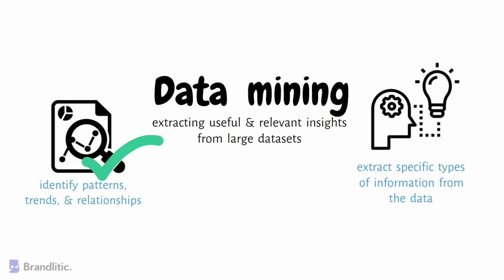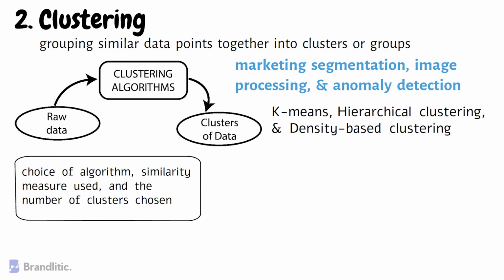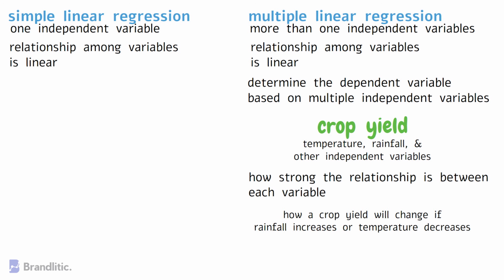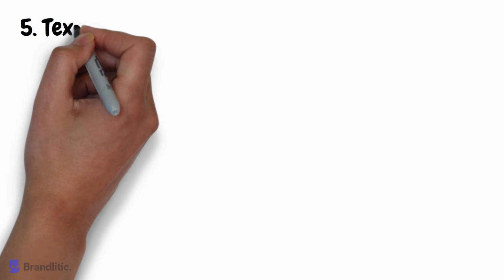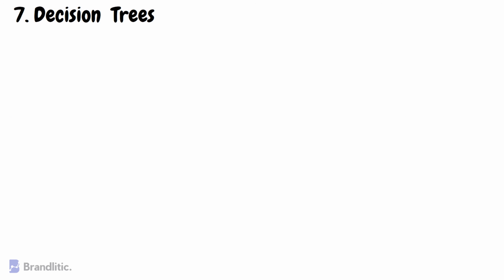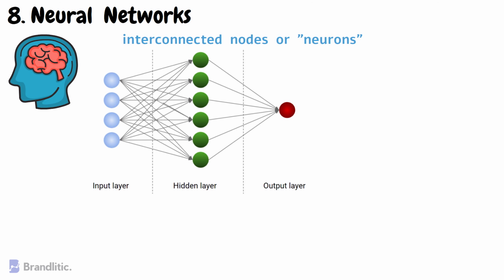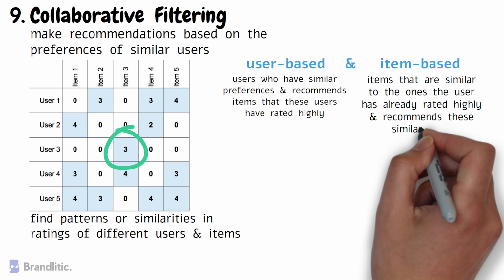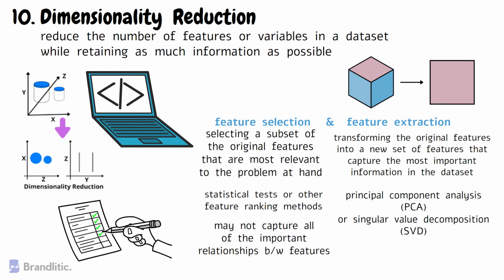All Major Data Mining Techniques Explained With Examples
In this video, we will discuss and explain an in-depth overview of all major data mining techniques with real-world examples. Data mining has become a crucial component of modern businesses, and understanding the different techniques is essential for successful data analysis.

Video Walkthrough (All Major Data Mining Techniques Explained)
0:00 What is Data Mining
0:33 What is Classification in Data Mining
1:31 What is Clustering in Data Mining
2:35 What is Regression in Data Mining
4:22 What is Associate Rule Mining in Data Science
5:40 What is Text Mining in Machine Learning
6:17 What is Time Series Analysis in Data Mining
7:26 What are Decision Trees in Data Mining
8:49 What are Neural Networks in Machine Learning
10:15 What is Collaborative Filtering in Data Mining
11:25 What is Dimensionality Reduction in Data Mining

We'll start with an introduction to data mining and explain the importance of data preparation. Then we'll dive into the major data mining techniques such as classification, clustering, regression, association rule mining, time series analysis, neural network and text mining. We'll explain each technique in detail and provide examples to illustrate their practical applications. By the end of this video, you'll have a clear understanding of the different data mining techniques and how to use them to gain valuable insights from your data.

Whether you're a beginner or an experienced data analyst, this video is perfect for you to understand various data mining techniques. So, sit back, relax, and join us on this journey to master data mining techniques.